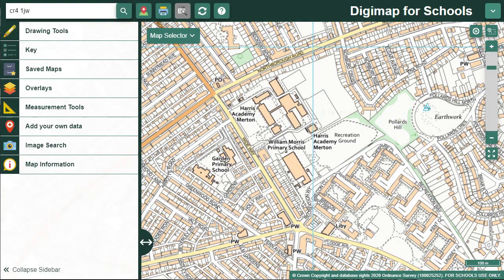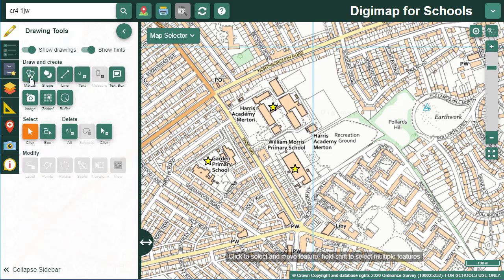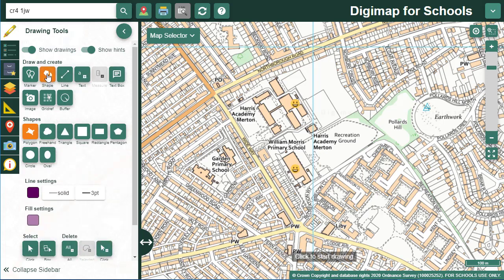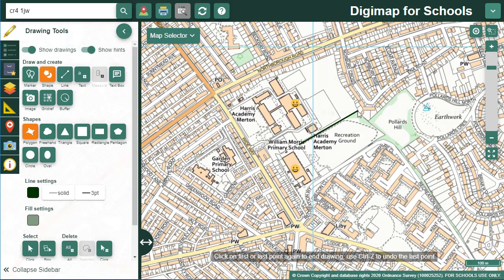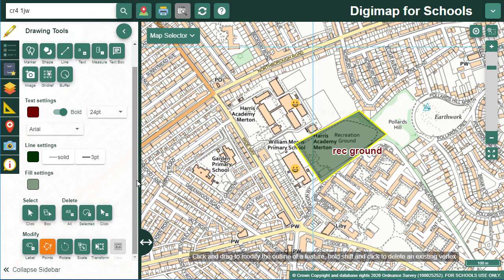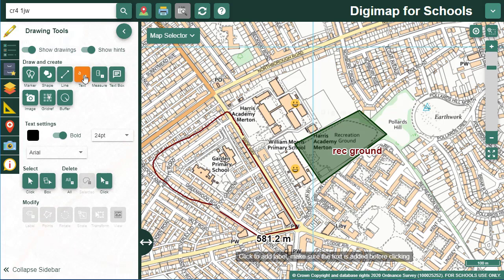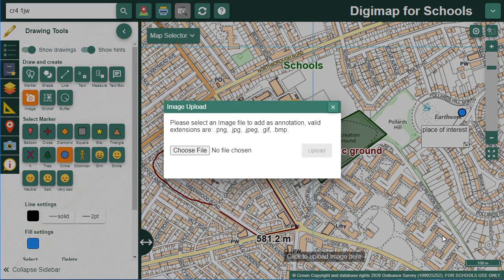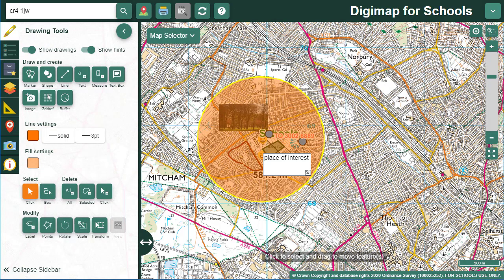Drawing tools: Have fun with Digimap for Schools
New year, new drawing tools!
From the 7th of January, we have changed our drawing tools to make it easier for you to add, move and edit drawings, markers, text and labels in Digimap for Schools.